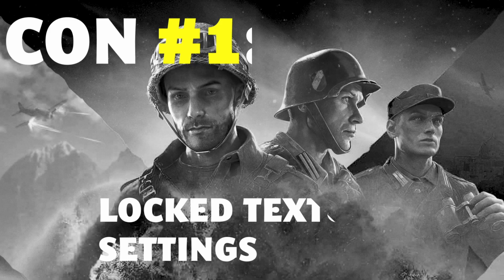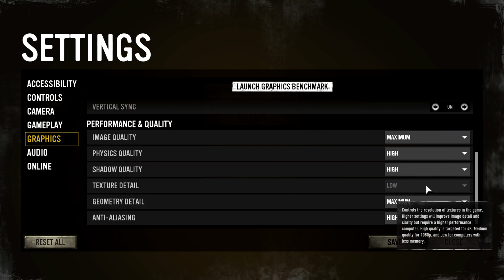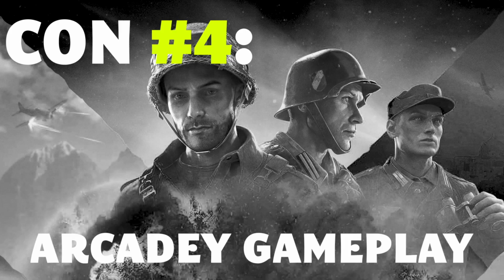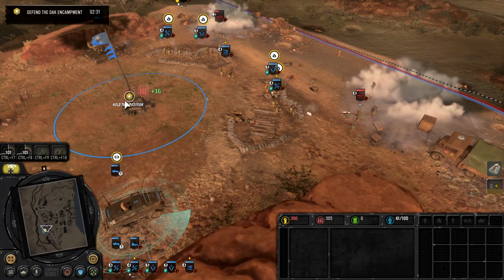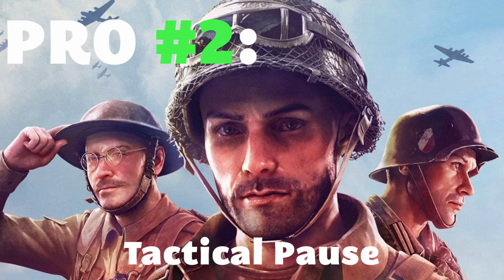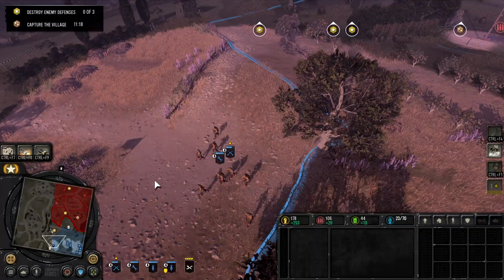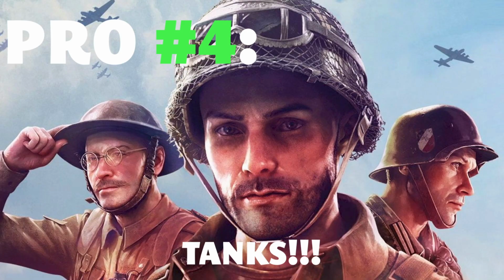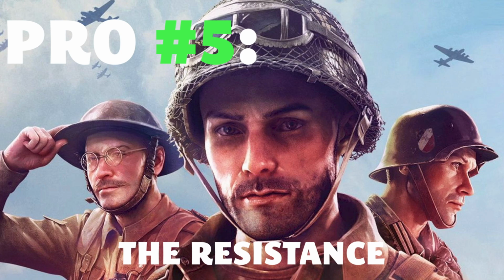PROS & CONS of Playing Company Of Heroes 3...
In this video I explain the PROS and CONS of playing COH3 and if it's worth you trying it out.

▼Follow me▼